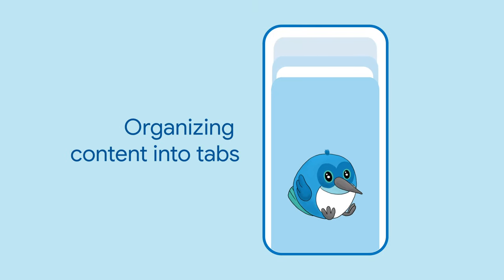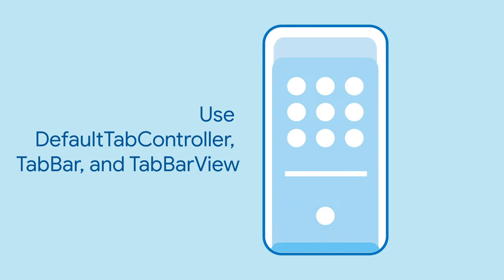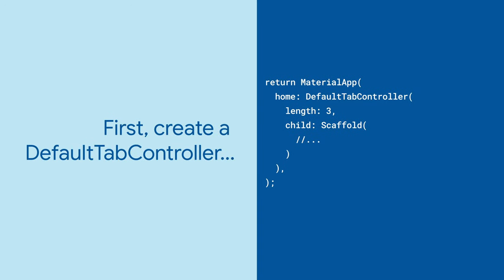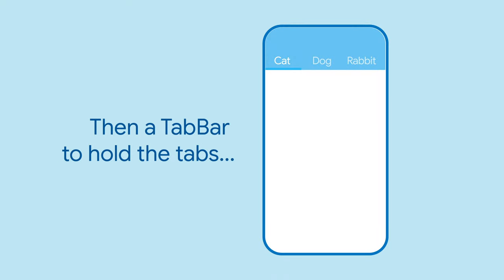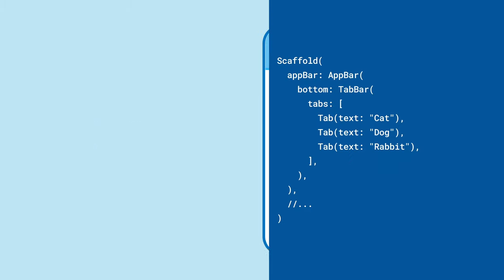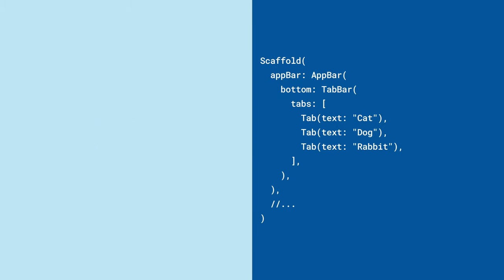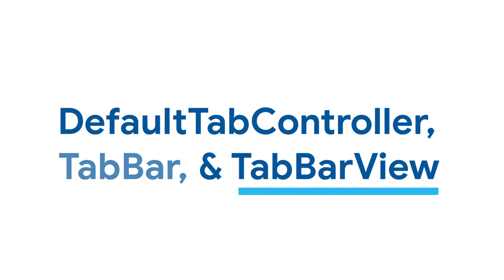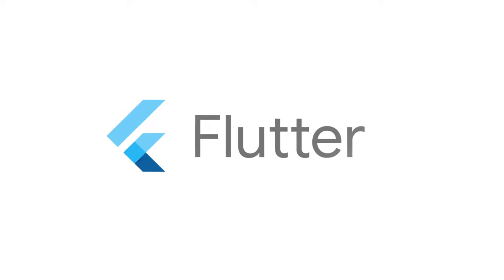DefaultTabController & TabBar (Flutter Widget of the Week)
Do you need to organize your widgets into tabs? The DefaultTabController, TabBar, and TabBarView widgets are for you.